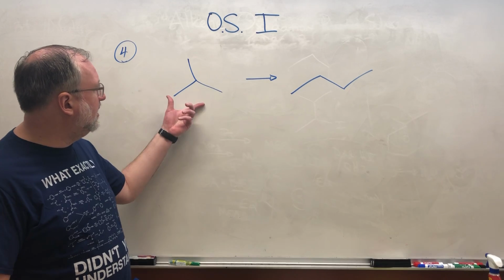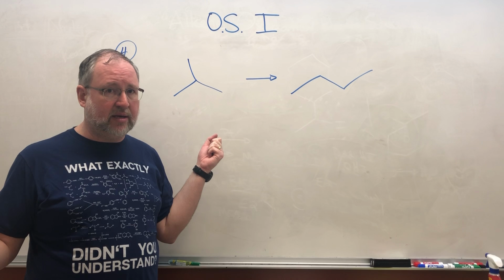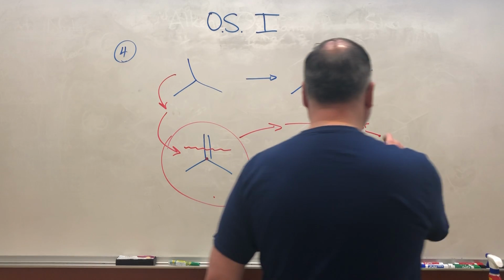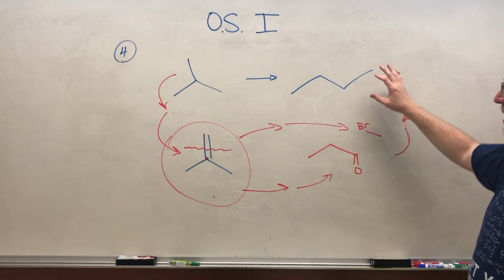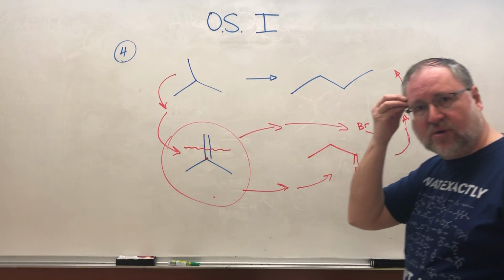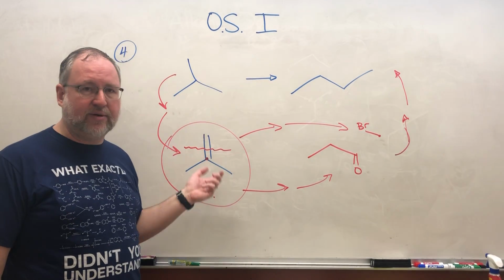Organic Synthesis I Solution #4 Overview